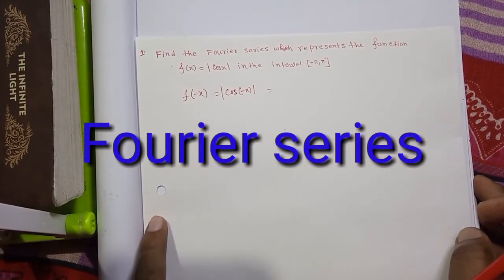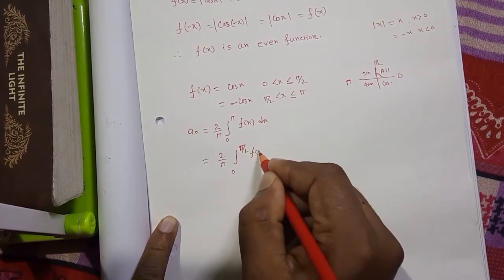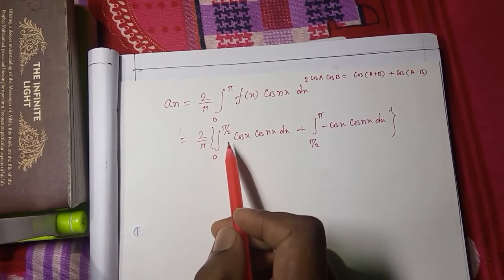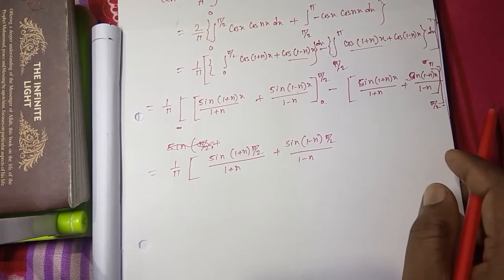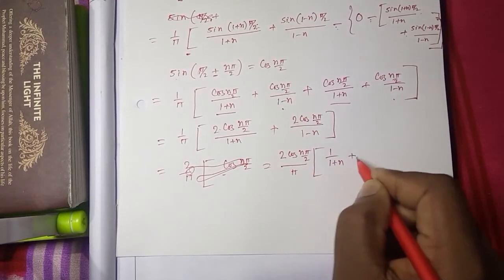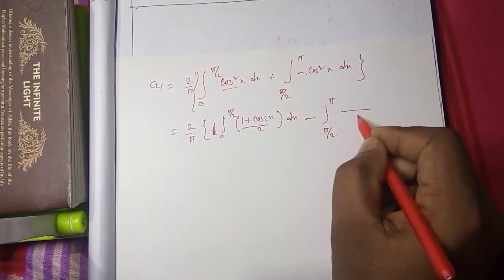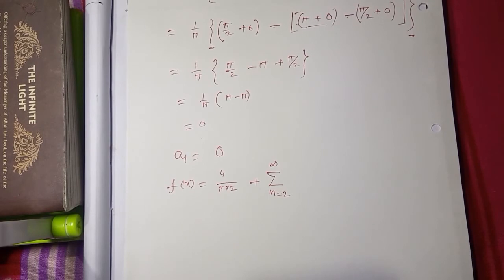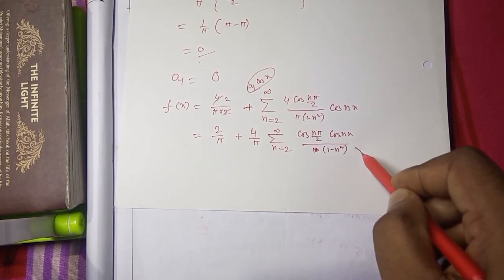Fourier_series_of_an_even_function_in_(-π,π) WB Math class(Fourier series)part-3